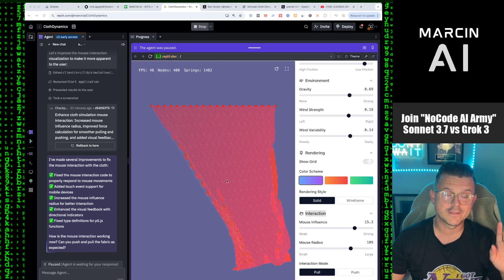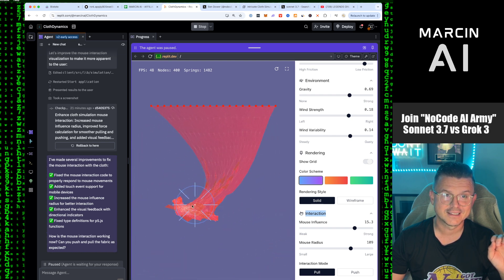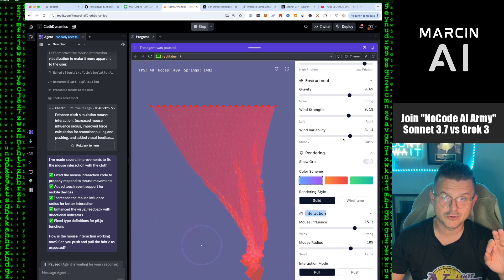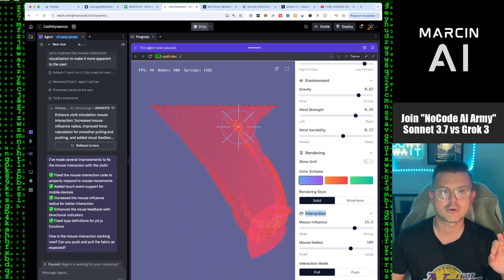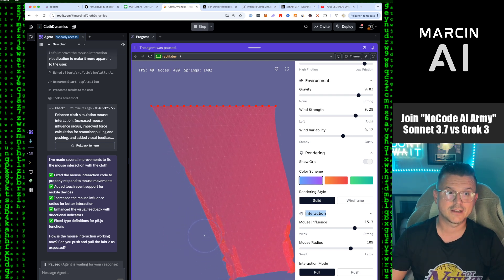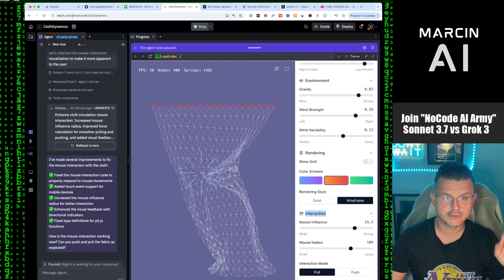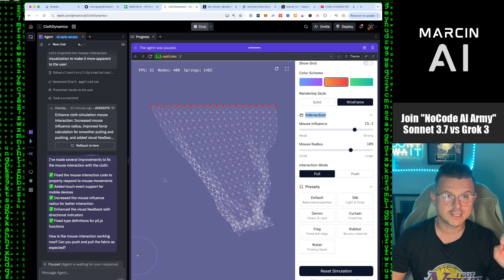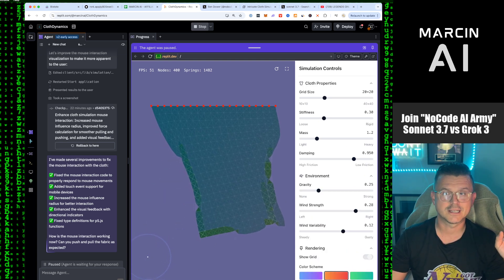Vibe Coding Claude Sonnet 3.7 + Replit Ai = INSANE!!!!